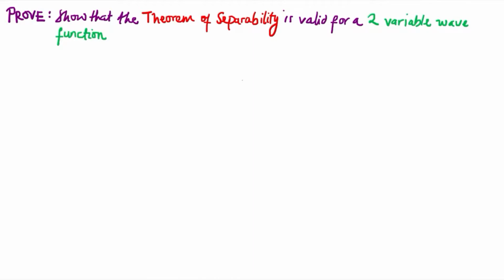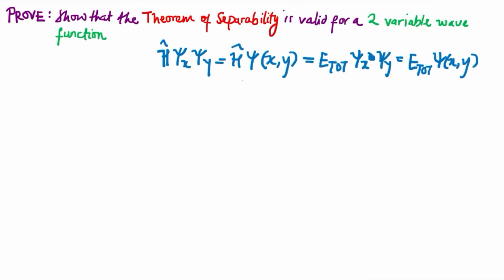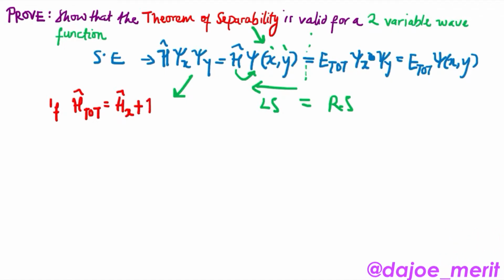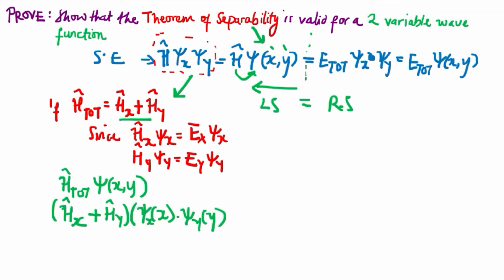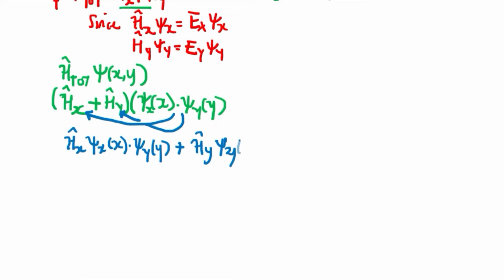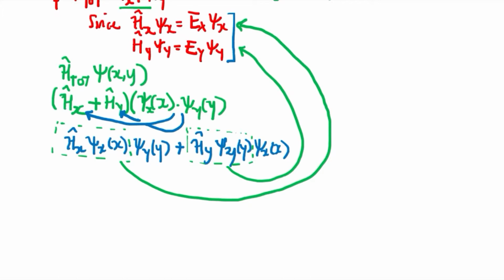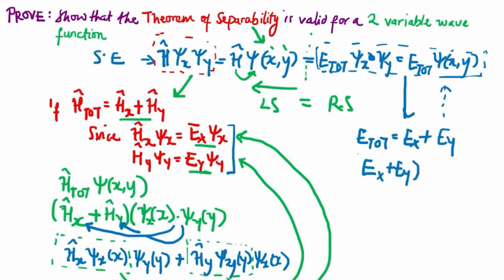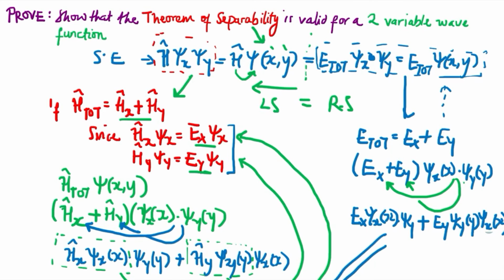Prove Schrödinger Equation in 2 variable wavefunctions is valid using Theorem of Separability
the 2 variables in wavefunction include the use of the x and y coordinates where the left side of the Schrodinger's equation that contains the Hamiltonian operator is solved to look like the solution Energy on the right side.